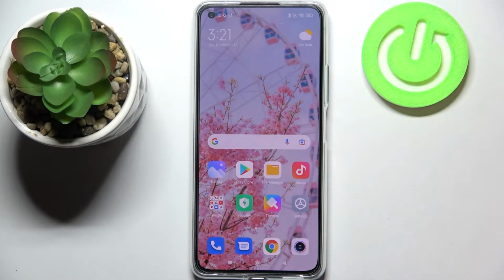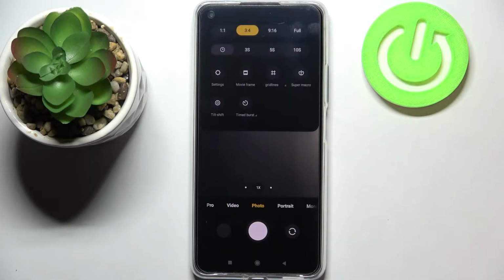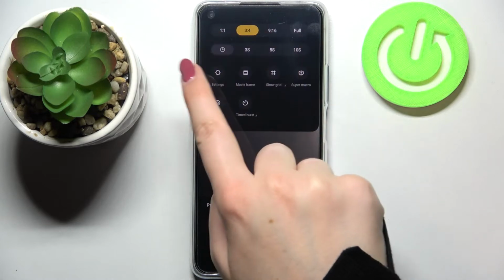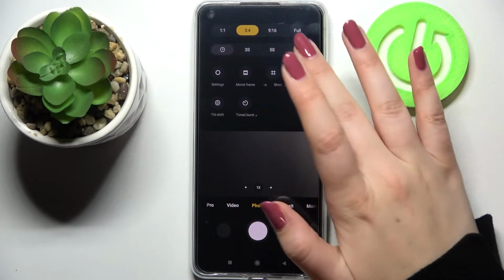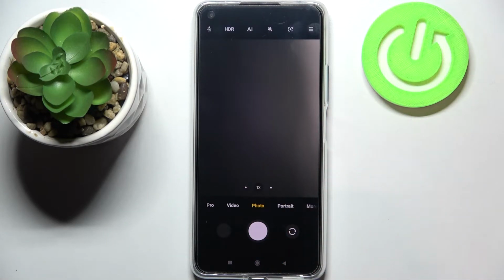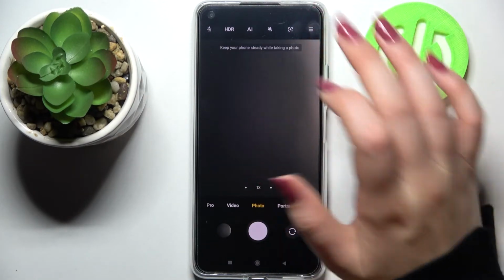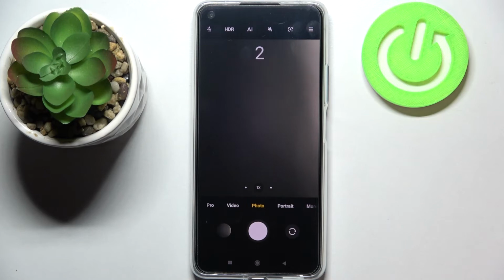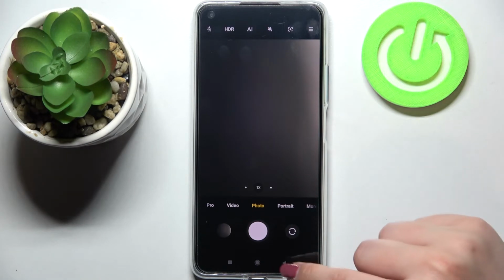How to Set Camera Timer in XIAOMI Mi 11 Lite – Camera Countdown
Would you like to set a camera timer in your XIAOMI Mi 11 Lite? In this tutorial, we would like to share with you how easily you can find proper camera timer options and how to manage them to easily apply this feature. Thanks to this your device will count down from a particular time you’ve set and then take a photo. So let’s follow all shown steps and successfully set camera timer.

How to set up camera timer in XIAOMI Mi 11 Lite? How to manage camera settings in XIAOMI Mi 11 Lite? How to use camera timer in XIAOMI Mi 11 Lite? How to add camera timer in XIAOMI Mi 11 Lite?